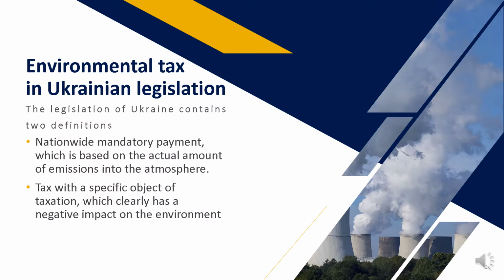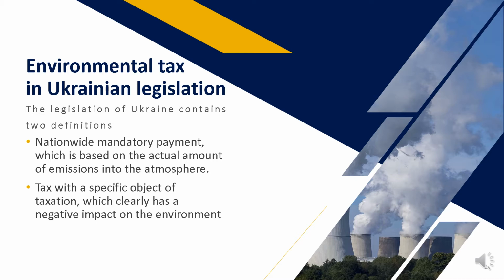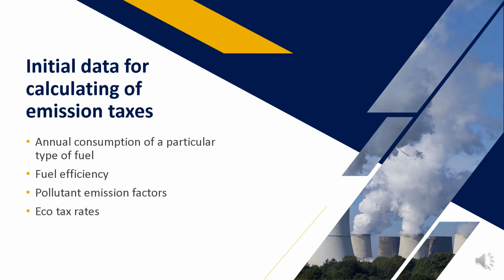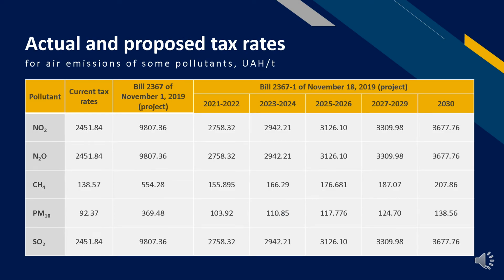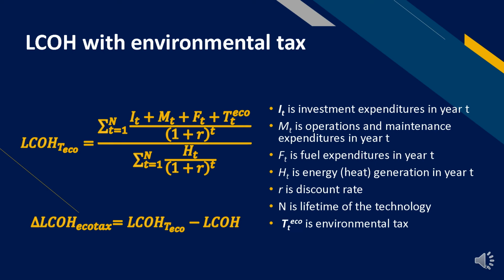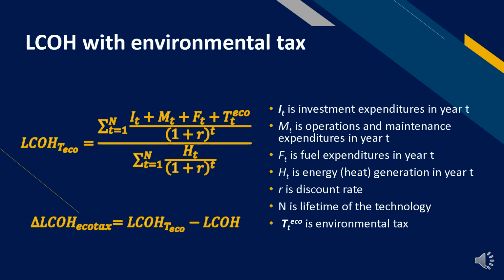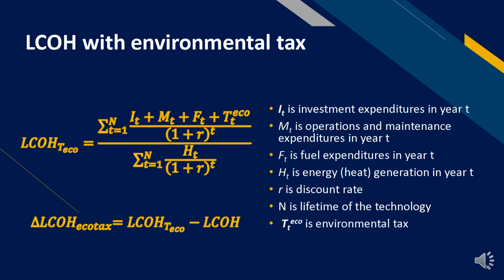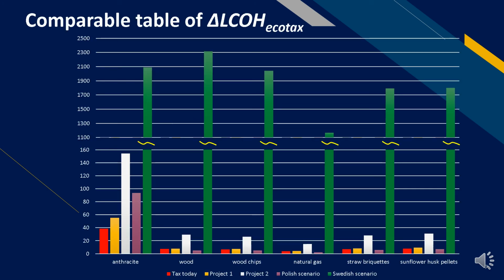ICSF2021 #105 The influence of environmental tax rates on the Levelized cost of heat on the example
Valentyna Stanytsina, Volodymyr Artemchuk, Olga Bogoslavska, Nataliia Ridei and Iryna Zinovieva
The influence of environmental tax rates on the Levelized cost of heat on the example of organic and biofuels boilers in Ukraine

In December 2019, the European Commission officially presented The European Green Deal, a new EU economic development program aimed at achieving climate neutrality on the European continent by 2050. Many previous global, European, and national programs also aim to reduce emissions of pollutants into the atmosphere. In this context, one of the ways to reduce emissions is the development of alternative energy sources (in particular the wider use of biofuel boilers) and increasing environmental tax rates. When choosing the optimal heating boilers, the practice of using the LCOH indicator is common. Environmental pollution tax (as a component of LCOH) is calculated for the three most common types of boilers (for Ukrainian boiler houses) with a capacity of 4.65 to 58 MW, burning natural gas, coal, and fuel oil, as well as low-power boilers burning organic and biofuels, for existing environmental tax rates, for projected increasing in 4 times (according to the bill) and subject to the introduction of minimum and maximum rates in EU countries. It is established that at the current environmental tax rates in Ukraine there are almost no economic incentives for the introduction of technologies to reduce the concentration of pollutants in emissions, but increasing environmental tax rates may change this situation. This, in turn, once again suggests that changing environmental tax rates can be an effective tool for achieving sustainable development goals.